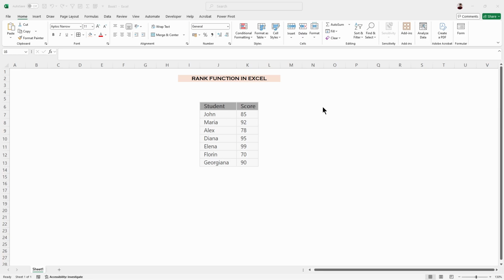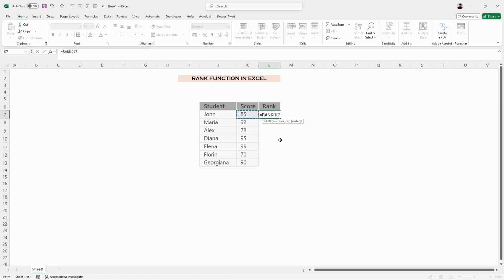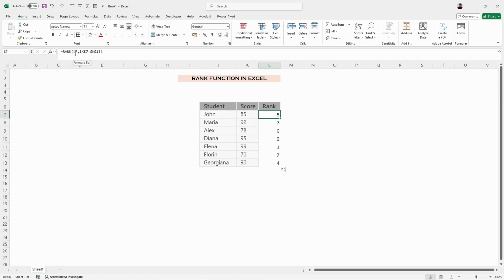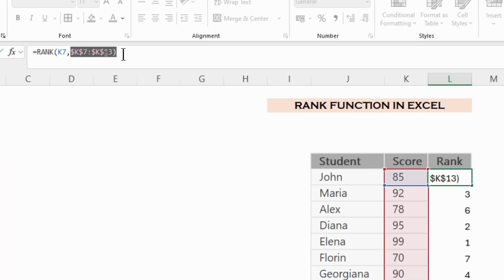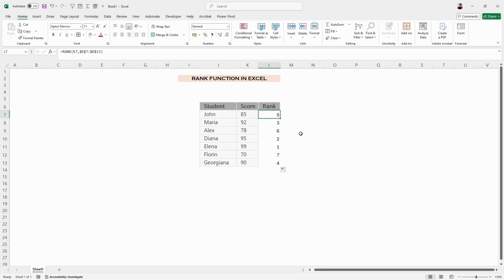🎓 Rank Students by Scores in Excel – Easy Tutorial! Rank function in Excel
Here is a YouTube video if you want to use it to learn how the Rank function works in Excel. The RANK function is super useful for comparing values in a list.